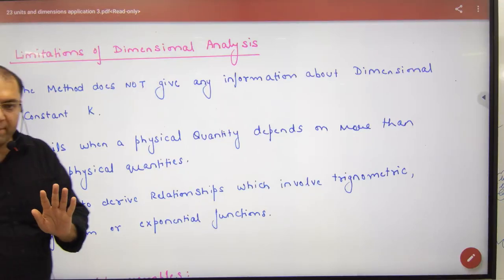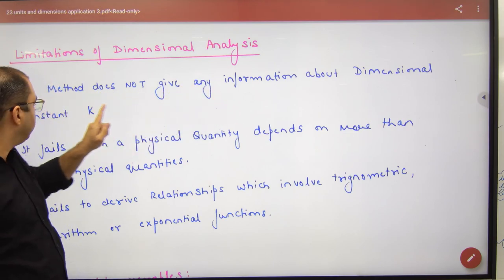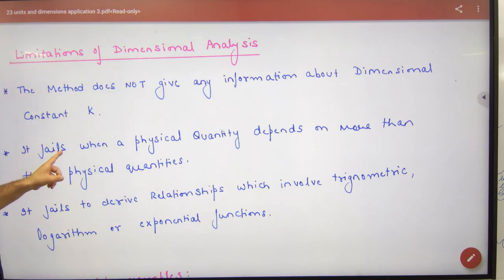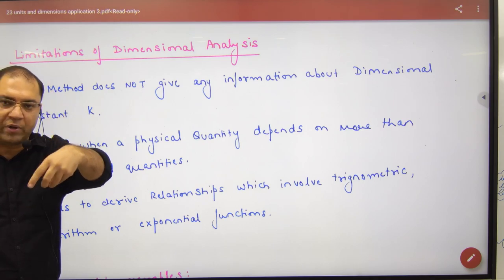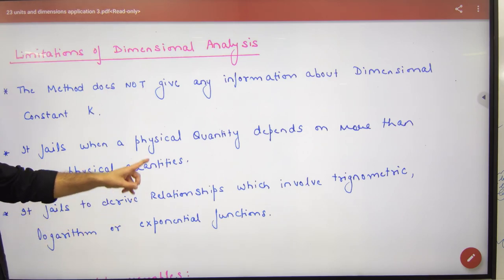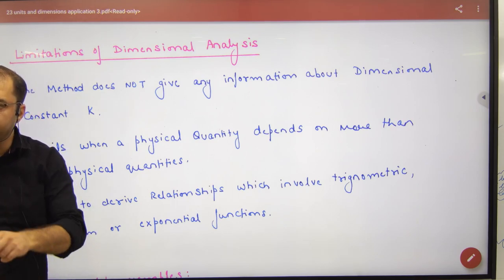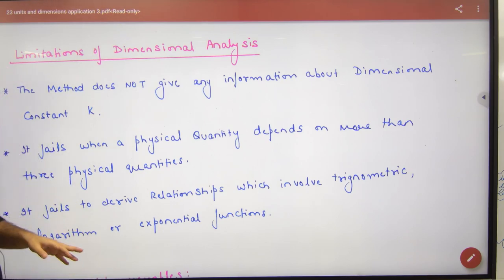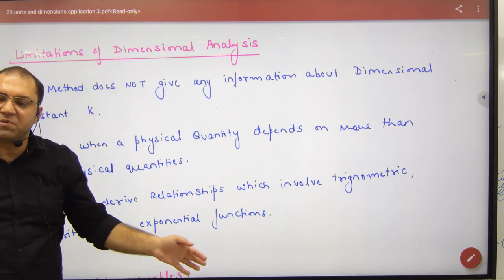16 Limitations of Dimensional Analysis